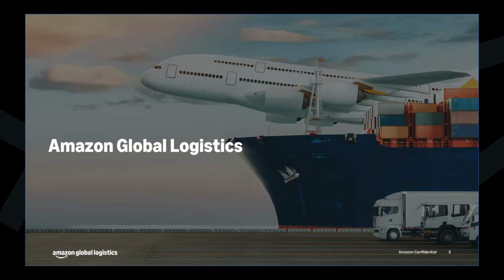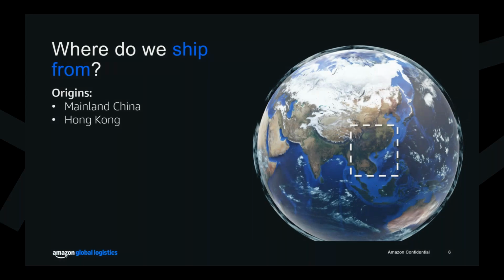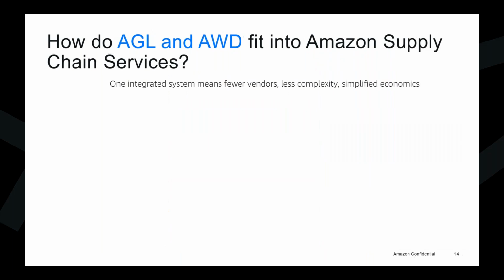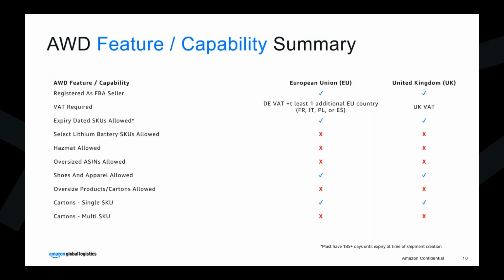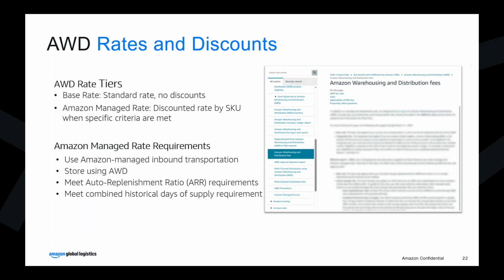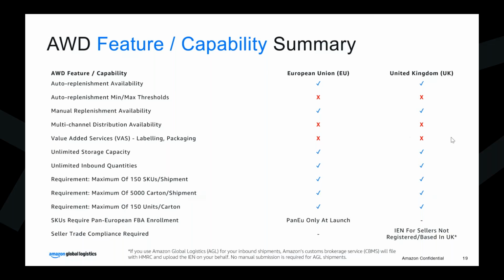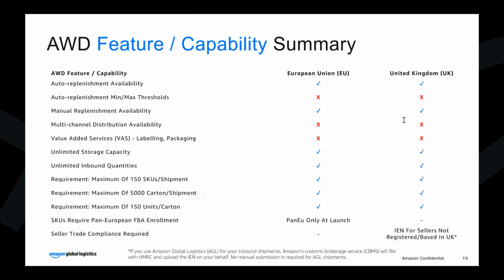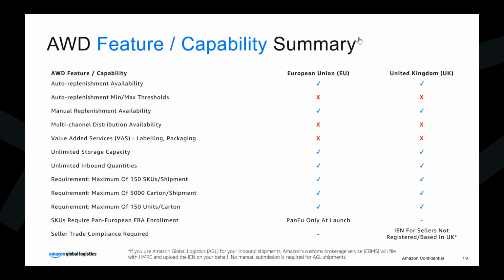Amazon Global Logistics